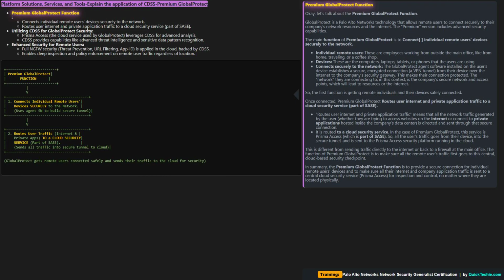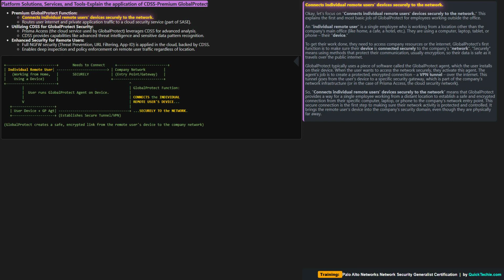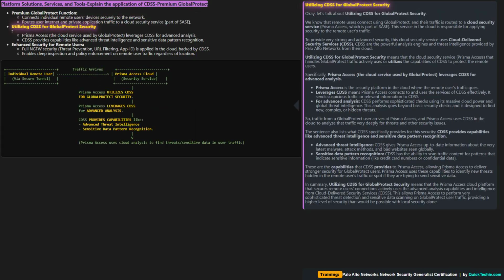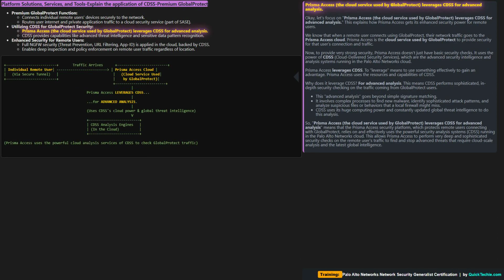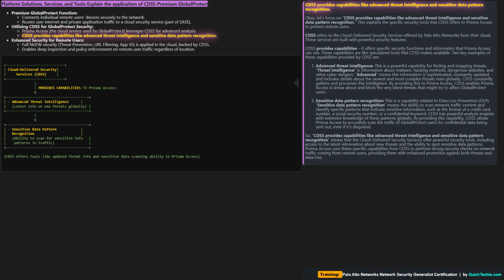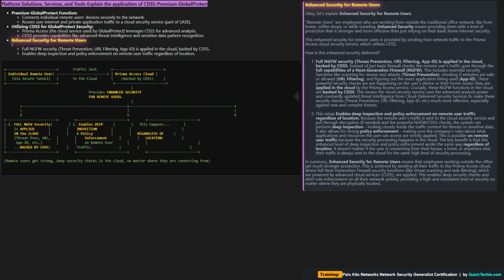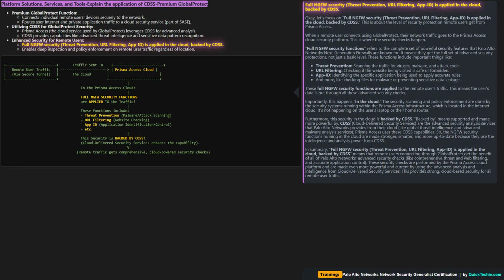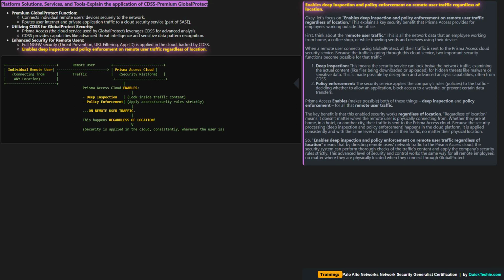32 Platform Solutions, Services, and Tools Explain the application of CDSS Premium GlobalPro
Premium GlobalProtect Function
Connects individual remote users' devices securely to the network.
Routes user internet and private application traffic to a cloud security service (part of SASE).
Utilizing CDSS for GlobalProtect Security:
Prisma Access (the cloud service used by GlobalProtect) leverages CDSS for advanced analysis.
CDSS provides capabilities like advanced threat intelligence and sensitive data pattern recognition.
Enhanced Security for Remote Users:
Full NGFW security (Threat Prevention, URL Filtering, App-ID) is applied in the cloud, backed by CDSS.
Enables deep inspection and policy enforcement on remote user traffic regardless of location.